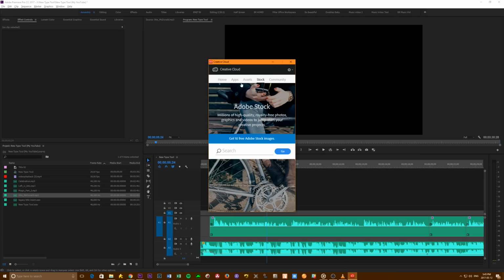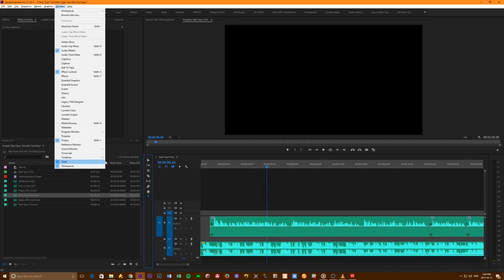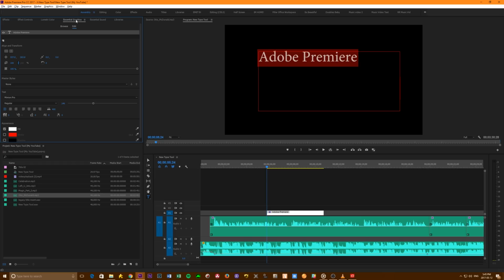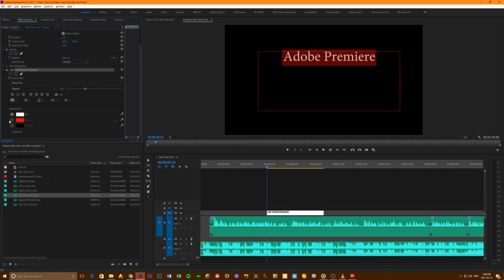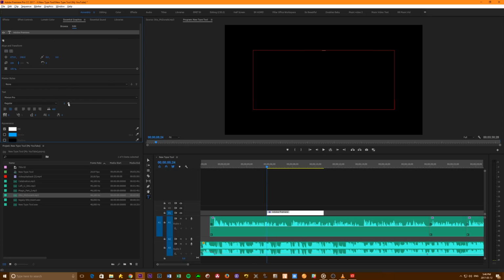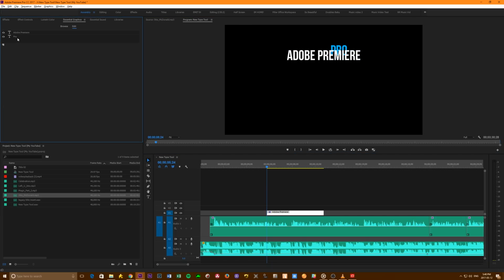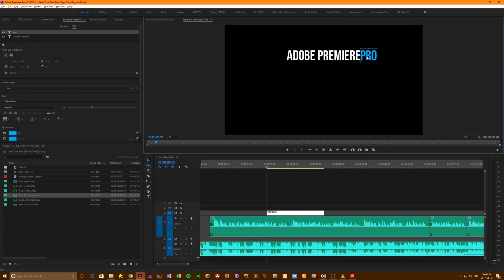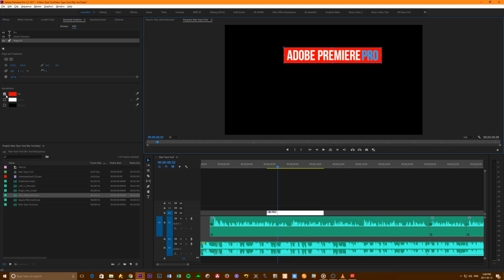How To Add Text in Premiere Pro CC 2020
A tutorial on how to add text in premiere pro CC 2017, and is applicable to 2018, 2019, and Premiere Pro CC 2020 originally fimled during  the new update to CC 2017 and CC 2018.  This is the new method for how to add text in premiere pro after the April 19, 2017 update.  My previous tutorial came out a few weeks before this update, and people had been viewing it in hopes of finding the new method. Thanks!

🎥 MY GEAR 💻
🖱Macro Mouse
☀Tube Lights
🔲100 Movies Poster
💡Philips Hue Colour
💡Philips Hue Filament